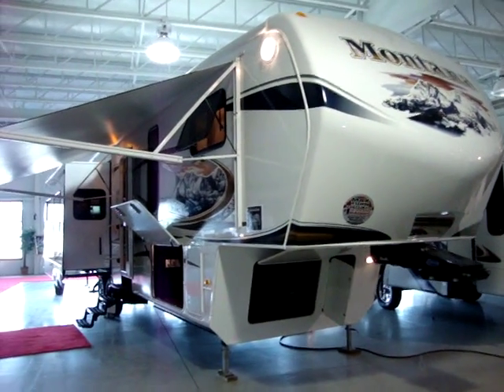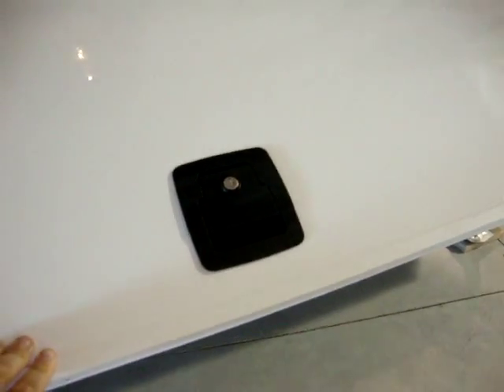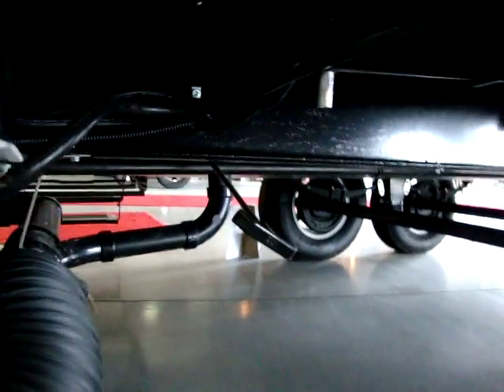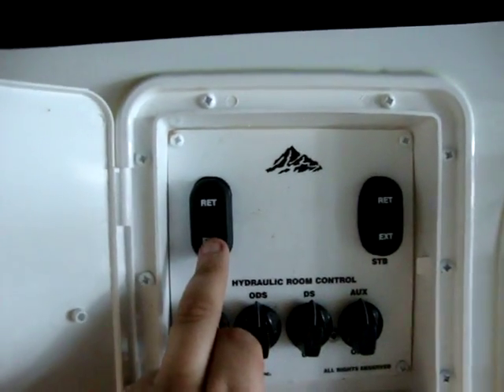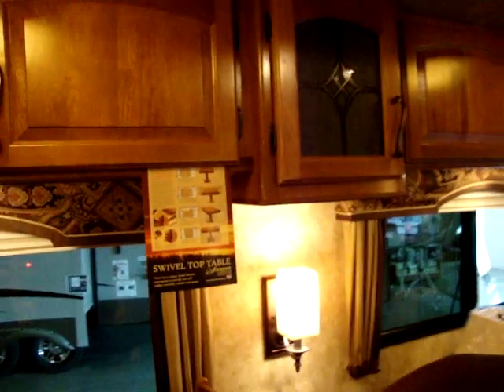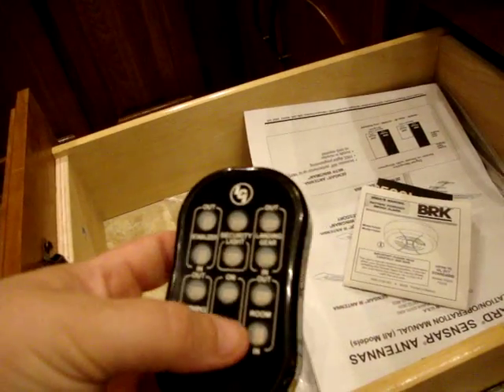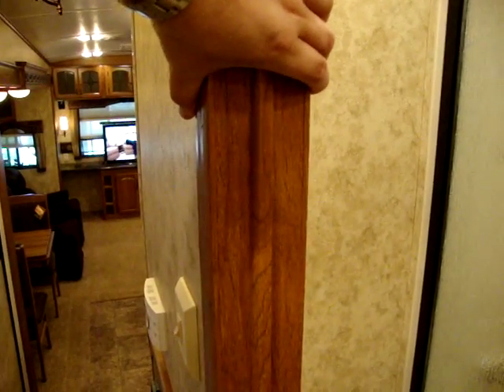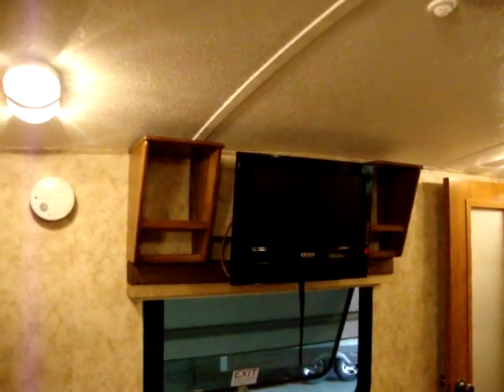Keystone Montana RV 3625 RE at Couchs Campers Ohio Camper Dealer for RV sales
The quality, durability and construction of the Montana RV 5th Wheel has become legendary among customers who want only the best. Check out this new Montana 3625 RE 5th wheel. It has 4 slide outs and a side isle enclosed bathroom. The height of this Montana fifth wheel is 12'9" and the width of the 5th wheel is just over 8'. All specs are provided by Keystone RV.

As of September 6th 2006 Keystone RV does not let us advertise our low sale prices on our campers do to other Keystone dealers complaining about our low prices. So please click our "Special Price" button or call us to get our much lower then shown sale price e-mailed to you with in seconds.

* This Montana 5th wheel camper is in Mocha decor.
* Some of the options on this Montana 3625 RE fifthwheel are:
* Hickory Edition
* Moving to Montana Pkg.
* Hi-Gloss Fiberglass Sidewalls
* Arctic Insulation Pkg
* Garden Tub
* 19" LCD TV in bedroom
* 40" LCD TV
* Central Vacuum
* Fantastic Vent Fan in Kitchen
* 30" Convection Microwave
* Washer/Dryer Prep
* Electric Awning
* Air Mattress Hide-a-Bed
* King Bed
* Radius Interior Roof
* Mor Ryde Hitch Pin
* 12 Cubic Foot Sid By Side Refrigerator
* End Table & Lamps
* Free Standing Dinette with 4 chairs
* RVIA Seal

* FREE RV DEALER PREP.
* FREE RV BATTERY & BOX.
* FREE RV ELECTRIC ADAPTER.
* FREE PROPANE BOTTLES FILLED.
* FREE DEMONSTRATION OF CAMPER TRAILER.
* FREE RV DUMP HOSE WITH CLAMP & FITTING.

* If you are interested in this camping trailer or have any questions please call our RV Sales staff at (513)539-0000 or e-mail our RV sales team at

RV financing is available to qualified buyers at great RV loan rates.

* Do you live far away from Couch's Campers? If so, ask about RV delivery and see if we can arrange RV shipping to your front door or maybe meet the RV shipping company half way for a small extra fee. We have shipped RV's all over the nation. Come let us put you in the camping trailer of your dreams today!

* North America's #1 Selling Fifth Wheel for 10 Consecutive Years. The right inspiration leads you to achieve greatness whether you are vacationing, adventuring or just relaxing. Montana fifth wheels enable you to achieve all three. To do this, Montana designs fifth wheels to provide enduring pleasure over the long haul and in every aspect of the ownership experience. Montana builds RVs that inspire.